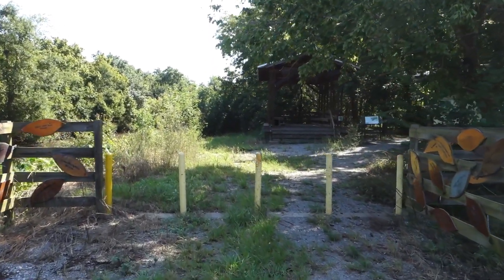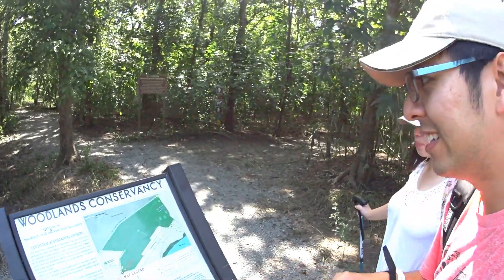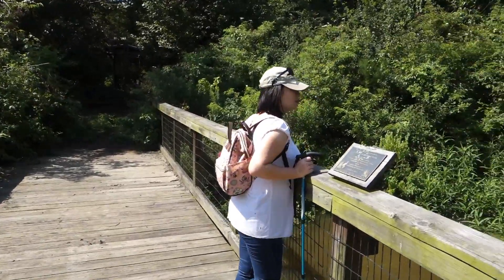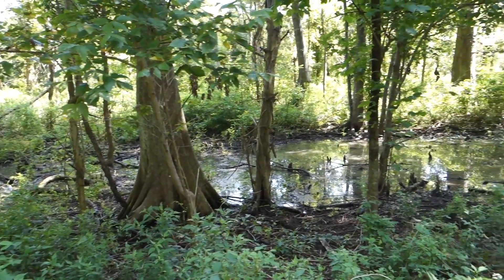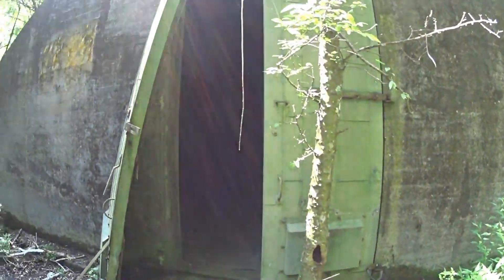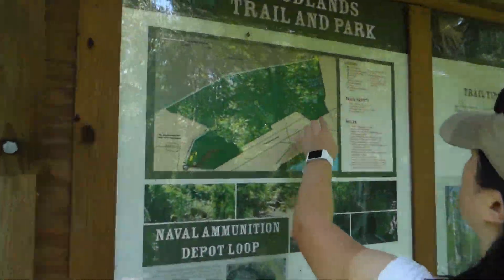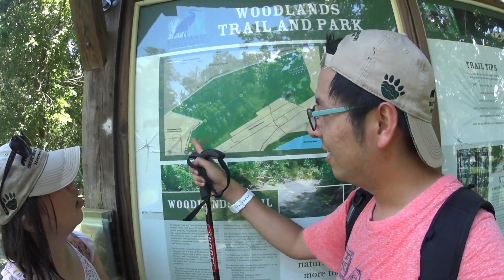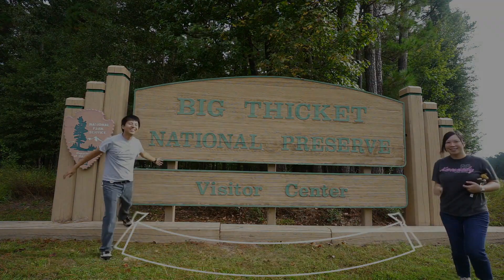JS #499 - Woodlands Conservancy Hiking 林區保護地健行~~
8-19-17
Woodlands Conservancy 林區保護地
 449 F. Edward Hebert Blvd
Belle Chasse, Louisiana